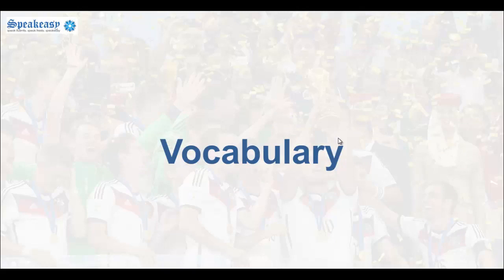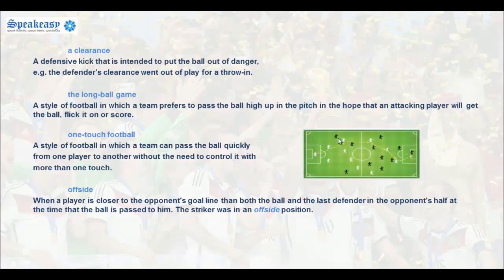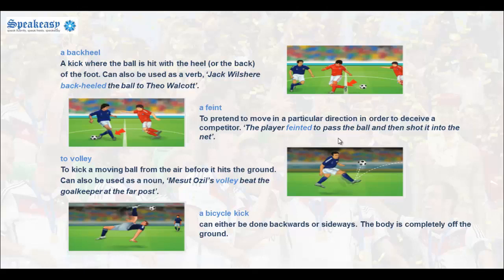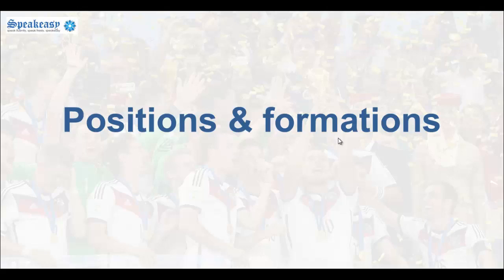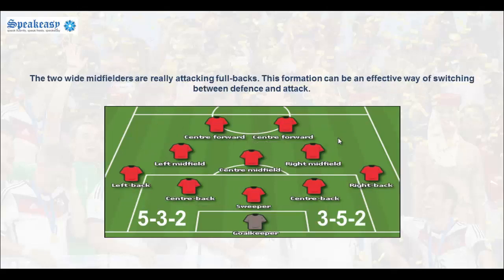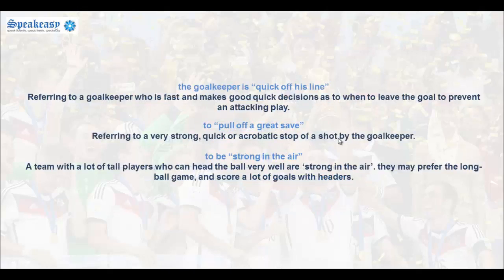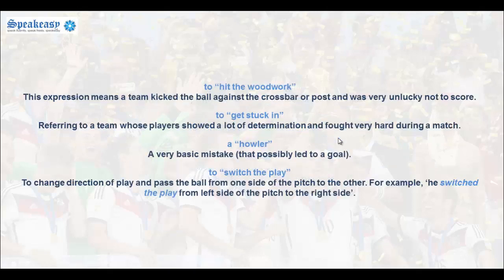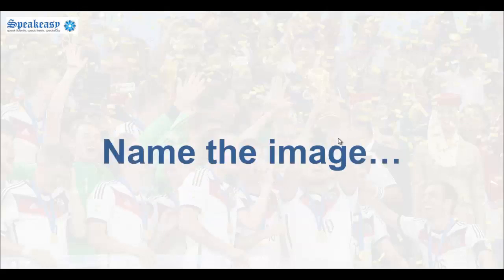Talking about football II